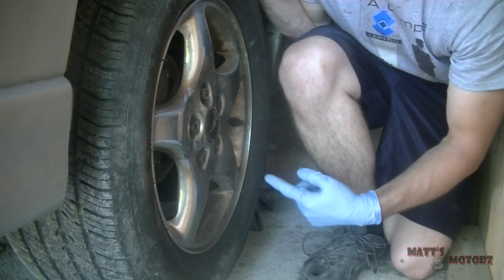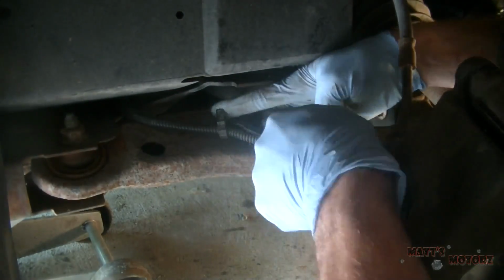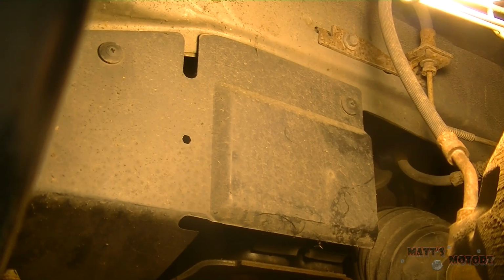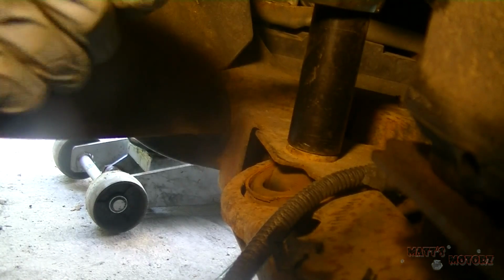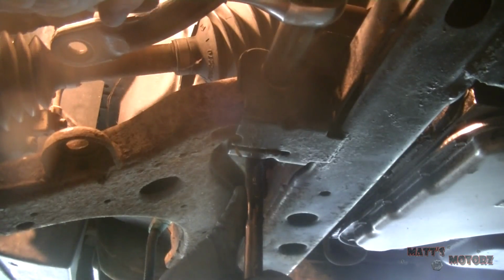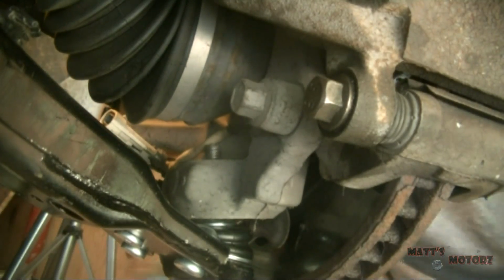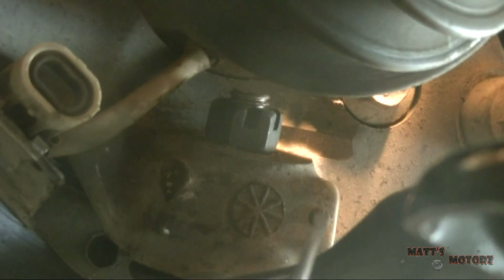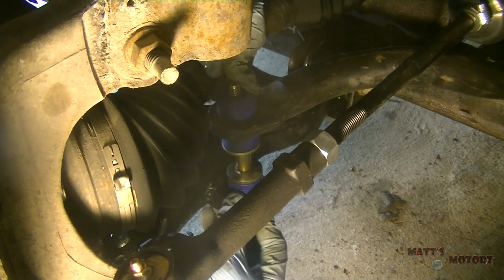Control Arm and Ball Joint Replacement [1999 Pontiac Grand Prix]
In this video, I show how to replace a lower control arm and ball joint assembly on a 1999 Pontiac Grand Prix GTP.   There was play in the ball joint which showed itself by having play in the tire when wiggling it at 12 and 6 o'clock.